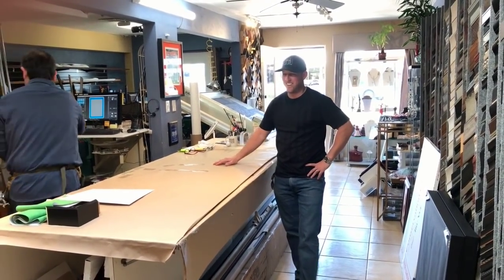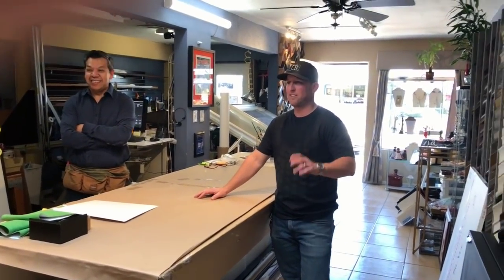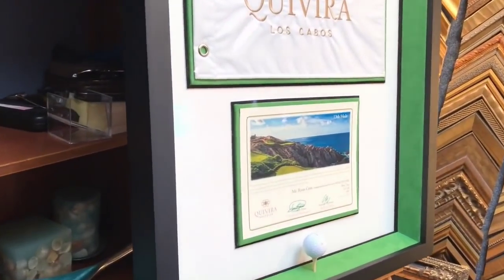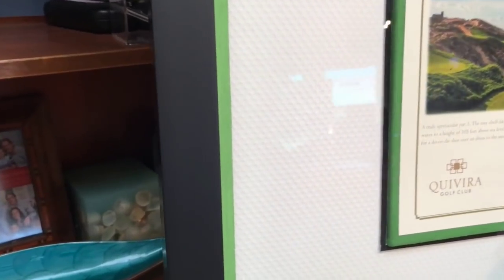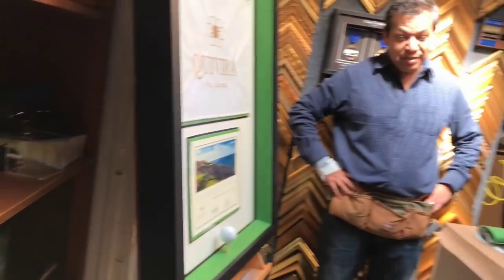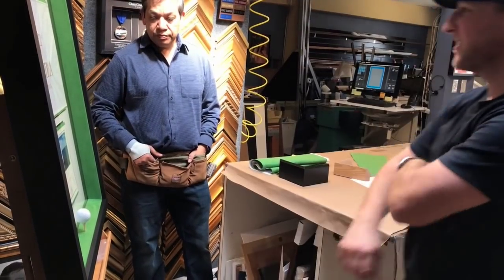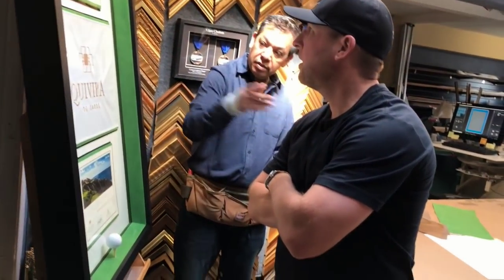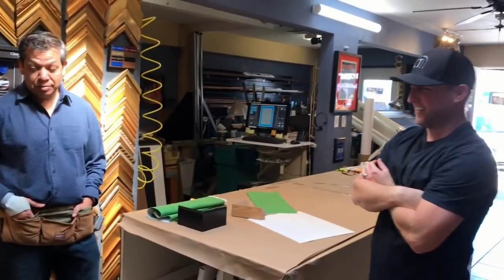Unveiling the Ultimate Golf Hole In One Custom Frame to a Customer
Unveiling the Ultimate Hole In One Custom Frame to a Customer:

Check out what our customer thought of this amazing Hole in Project we just finished. The frame includes a Flag, scorecard, certificated and the ball on the tee.

We mounted the ball on the tee and placed it outside the glass. The Inner frame is slanted and wrapped with our grass-like fabric. The whole things is mounted on our golf ball texture backing and finished with our museum glass. He loved it!